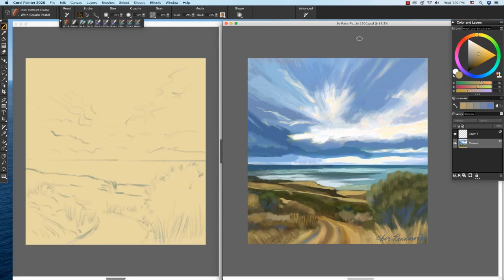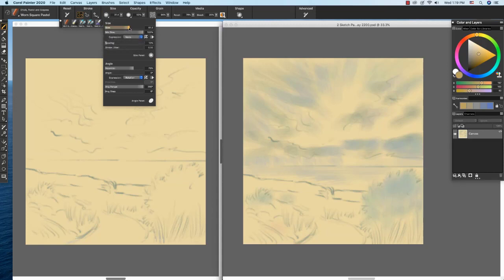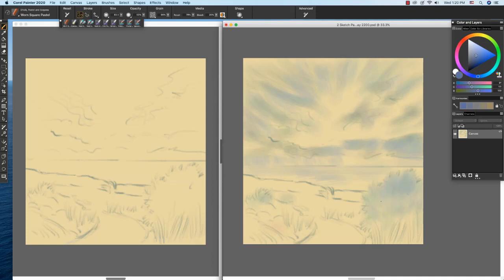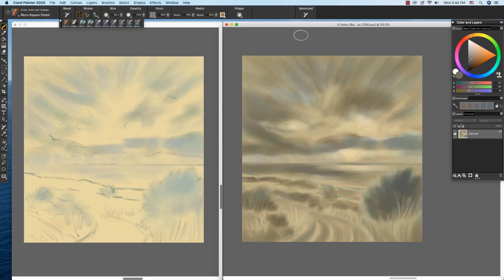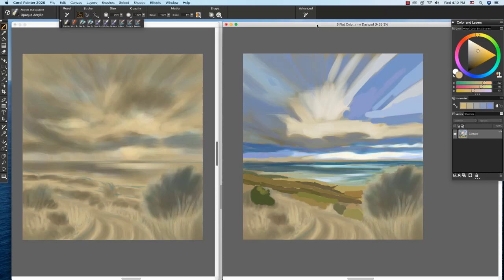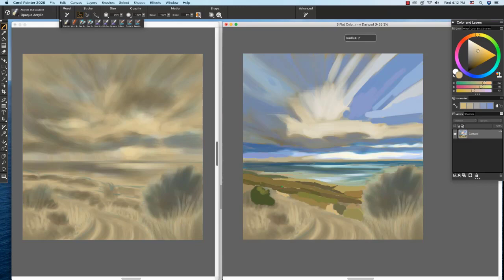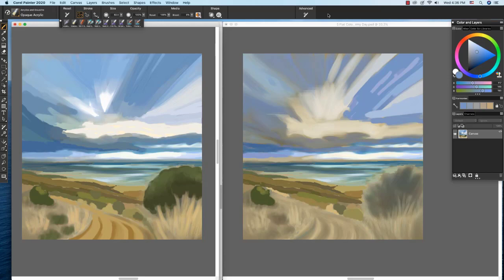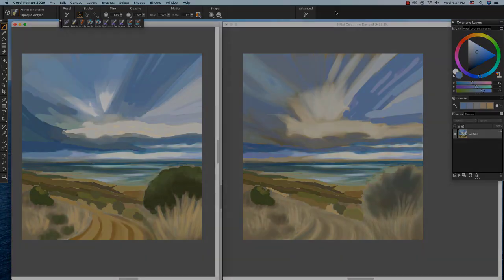Fine art series - Value and color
In video #4 of the fine art series Painter Master Cher Pendarvis develops the underpainting. You will learn about value and color while mixing color by eye and taking advantage of color harmonies.